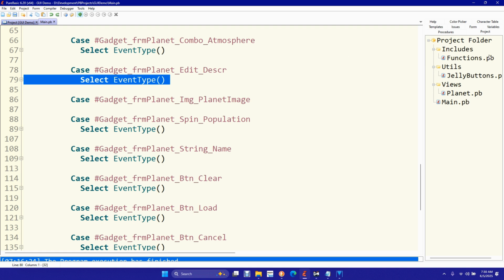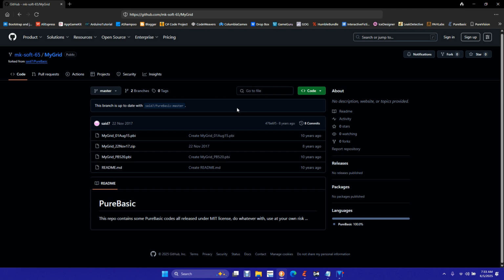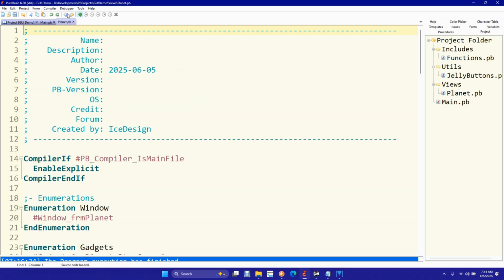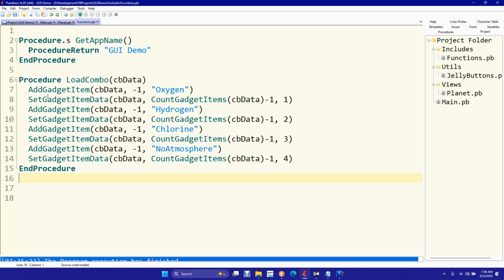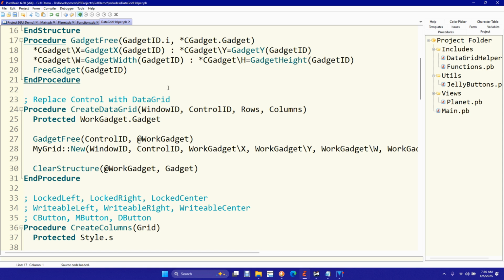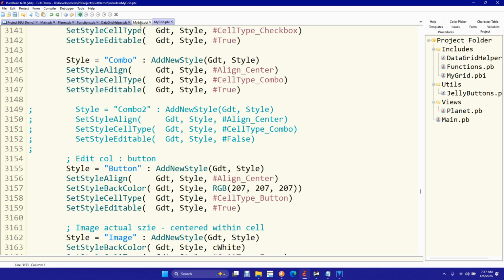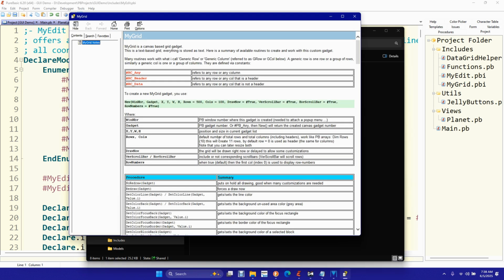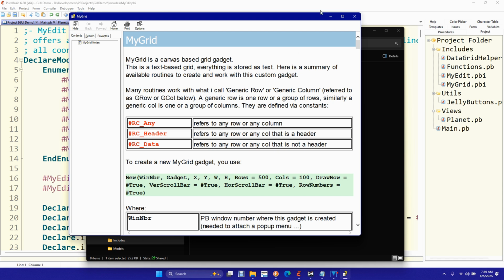PureBasic Learning Series - Gadget Replacement #1 - DataGrid